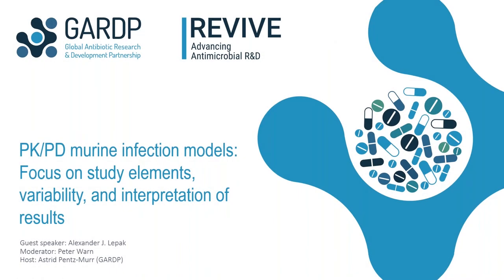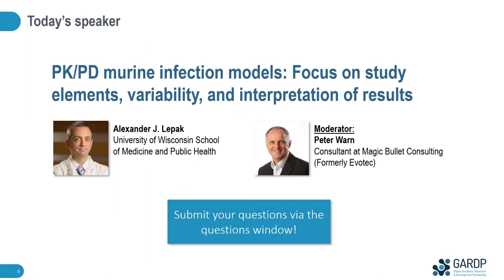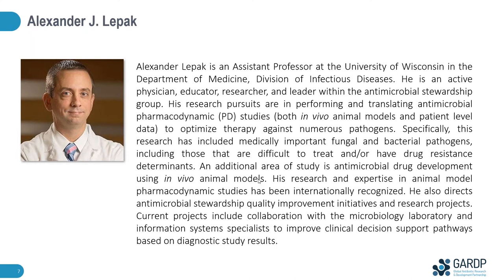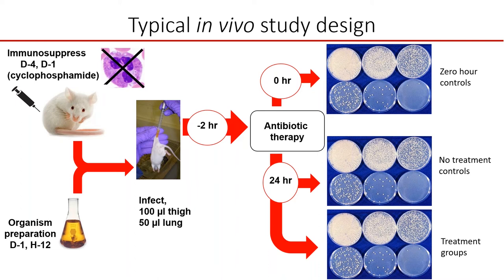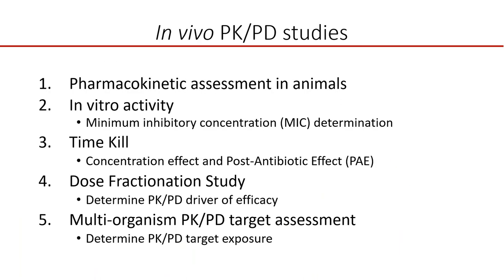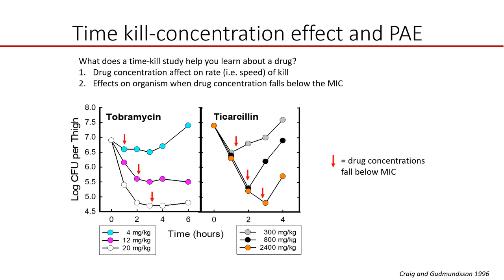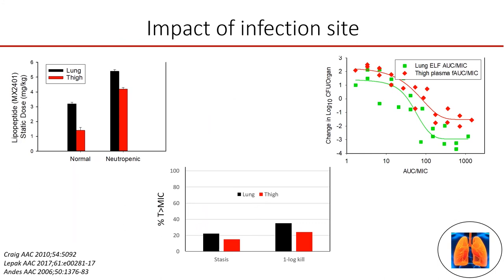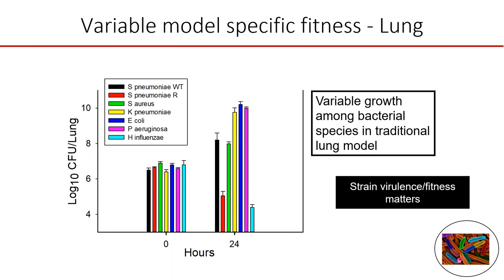PK/PD murine infection models: Focus on study elements, variability, and interpretation of results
In this webinar, the following aspects were presented:
- Understanding and embracing the inherent variability in many components of the murine model
- Demonstrating how to generate and interpret preclinical murine model PK/PD results

Moderator: Peter Warn, Magic Bullet Consulting, UK
Speaker: Alexander J Lepak, Assistant Professor, University of Wisconsin School of Medicine and Public Health, US